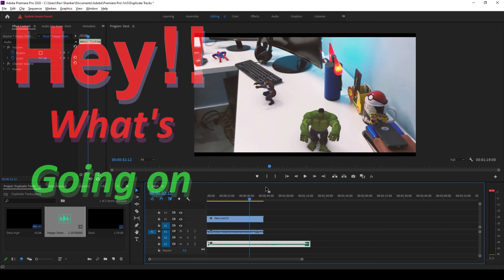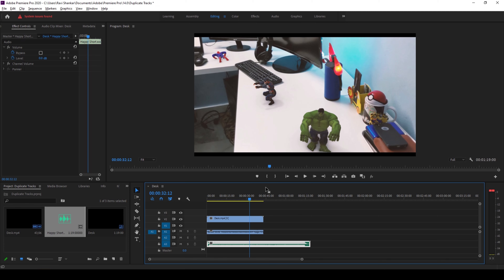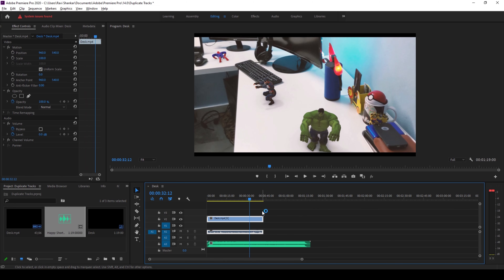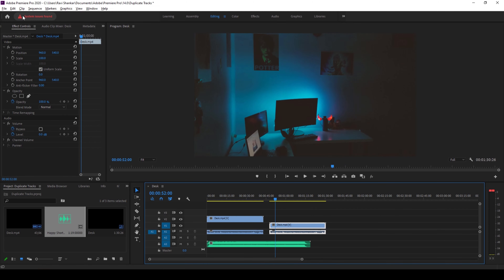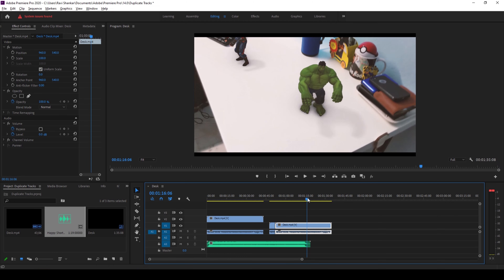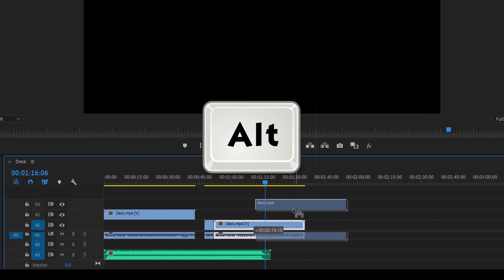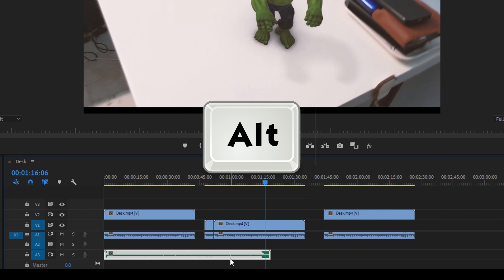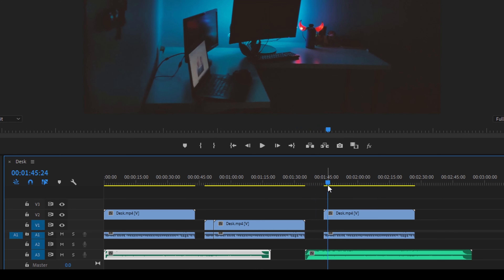Quickly Duplicate your track - Adobe Premiere Pro tutorial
In this adobe premiere pro tutorial, we will be learning to quickly duplicate our video in a simple and straight forward way

You can download the project file for free for your reference: